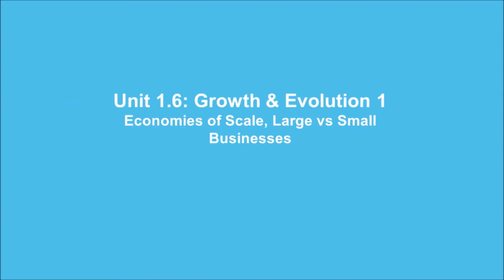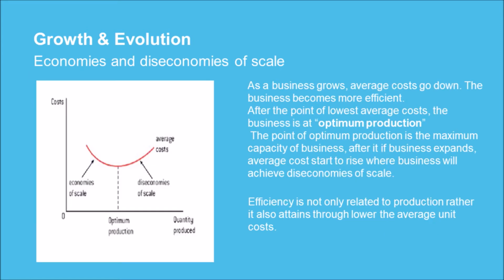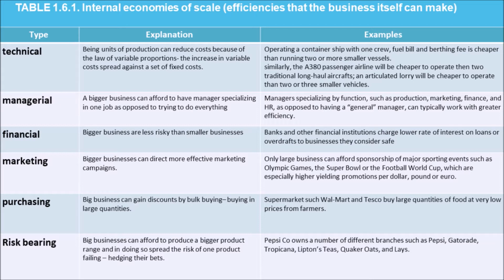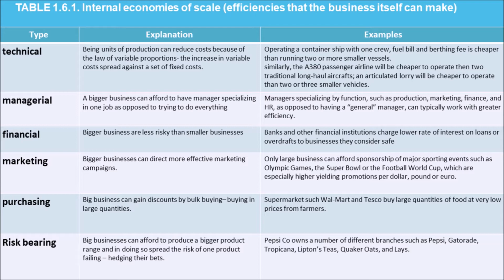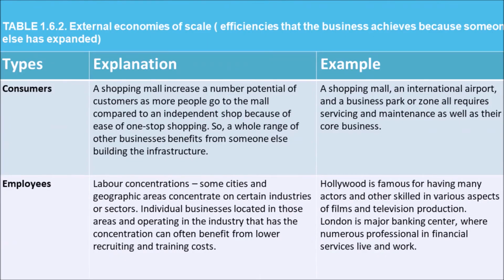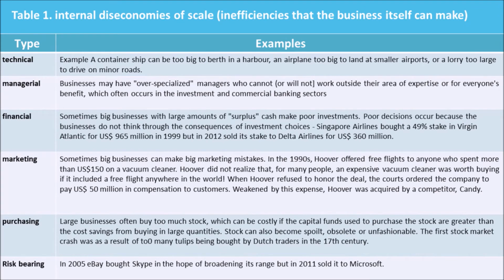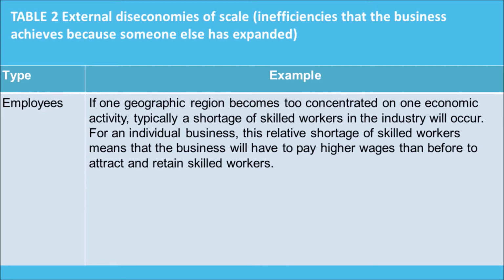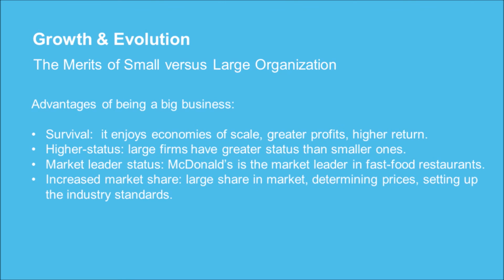IB BUSINESS MANAGEMENT - UNIT 1.6 GROWTH AND EVOLUTION Part 1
1. Economies and diseconomies of Scale
2. Internal economies of scale
3. External economies of scale
4. Merit of Small versus Large Organizations